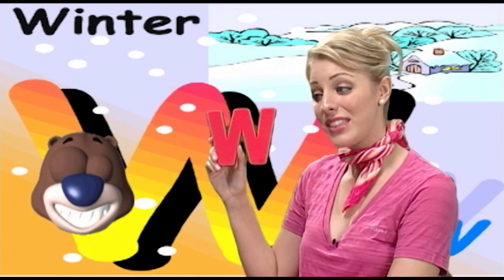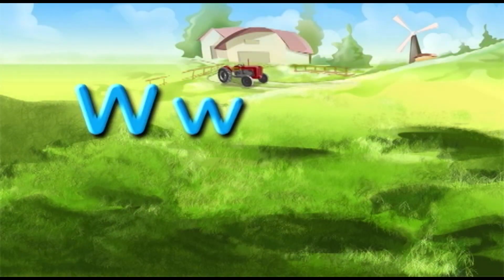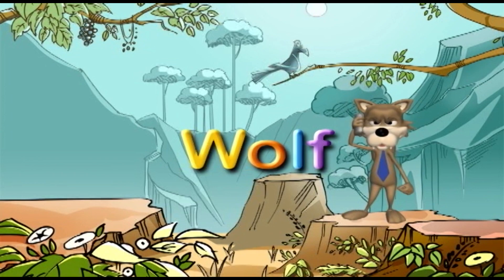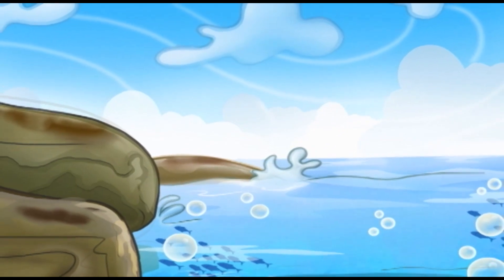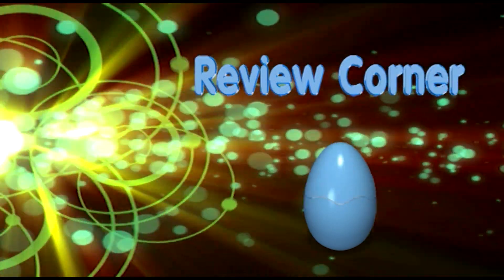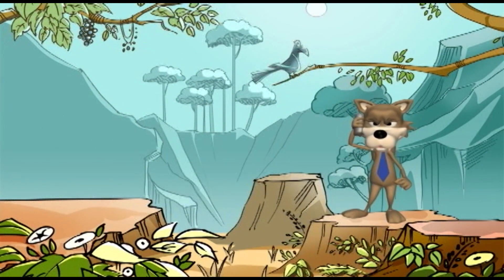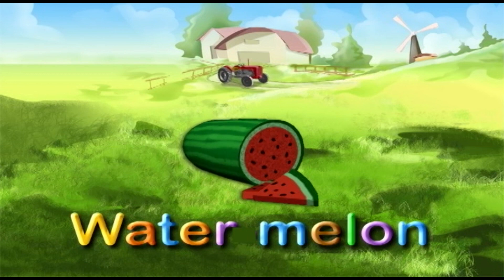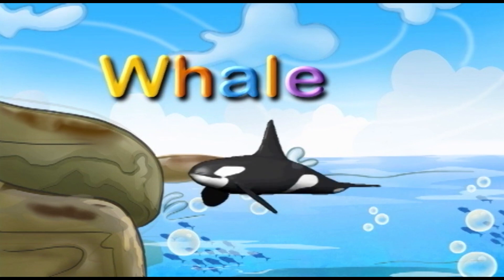Introducing the Letter W Fun with the English Alphabet for Kids